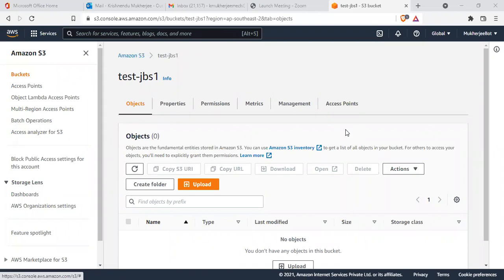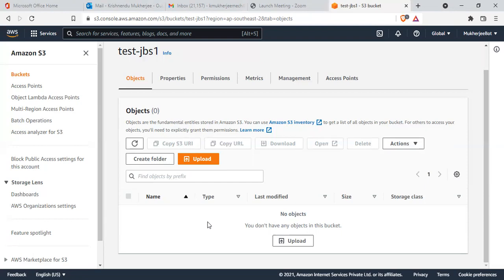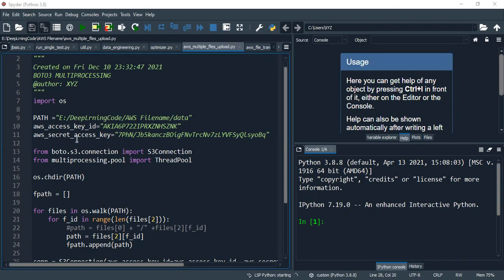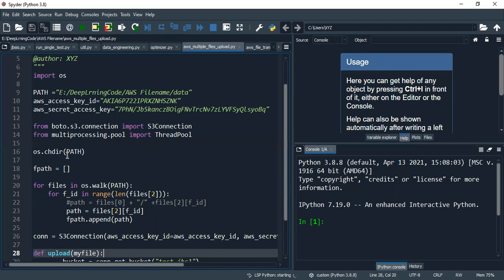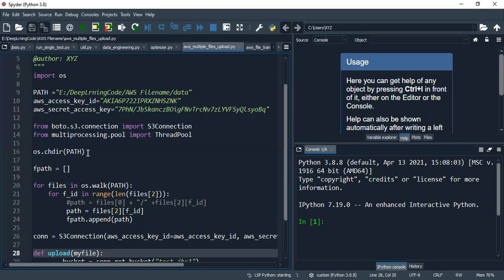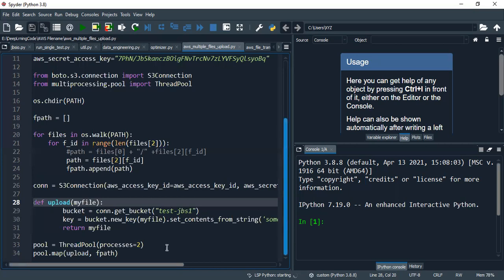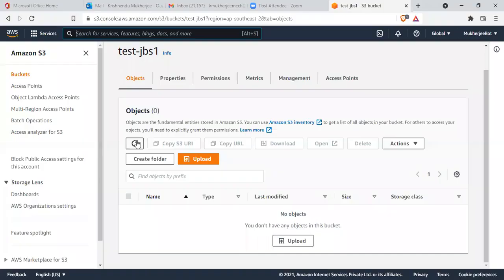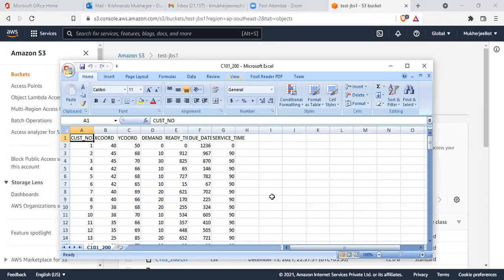Upload Multiple Files to AWS S3 Bucket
Following methods you can use:
1. Upload multiple files as zip file and unzip it using AWS Lambda
2. Upload multiple files using multithreading
3. Upload multiple files using multiprocessing

** In this video, I have used multiprocessing only.

Name of the bucket: test-jbs1
Any name you can give. Please follow AWS instructions. In industry, some people have been facing problem to upload multiple files to S3. Often we do face such issues.

Please share your comments if this video is helpful to you.

You can download multiple .csv files from internet. I have used Solomon Workbench Problem. You can download problem instances from internet.